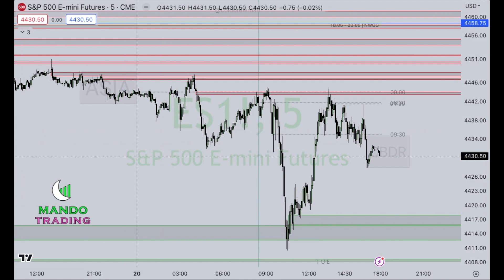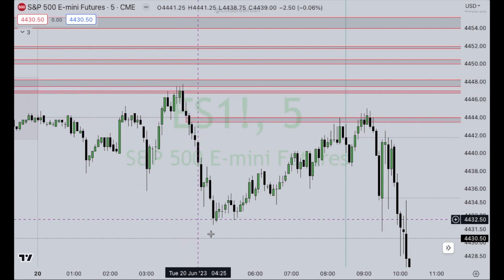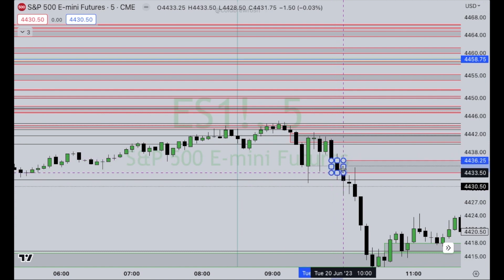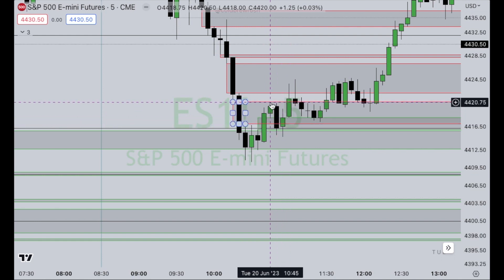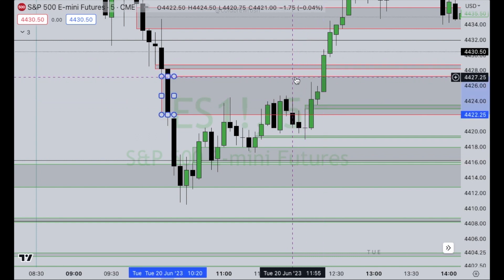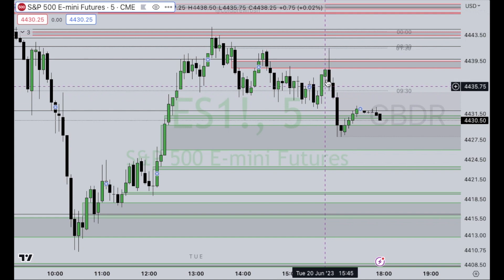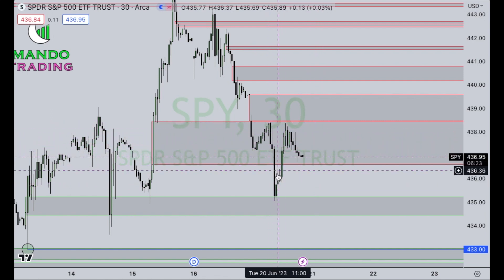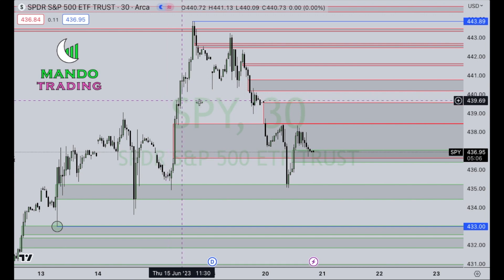Charting 101: S&P Setups 6/20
@MandoTrading on Twitter, TikTok and Instagram!

msha.ke/mandotrading